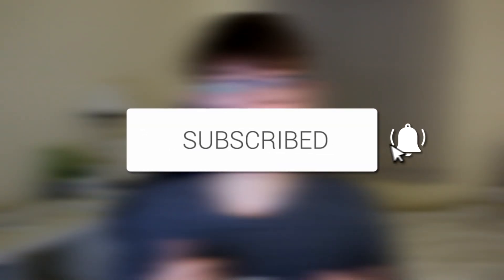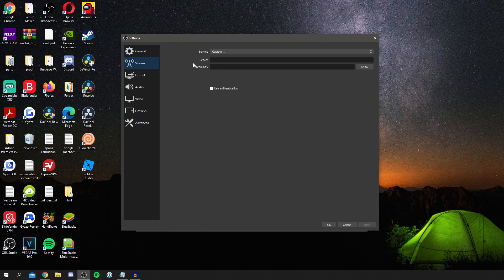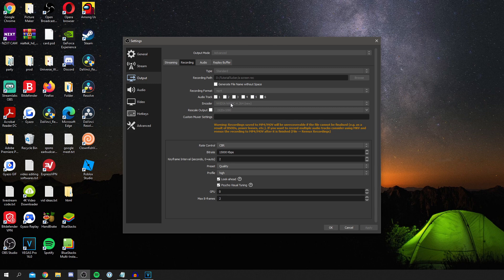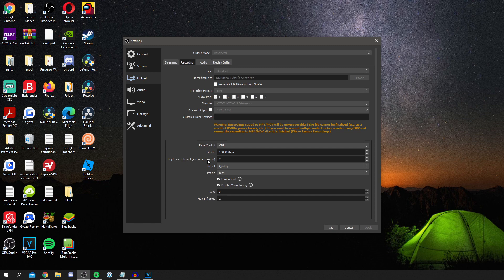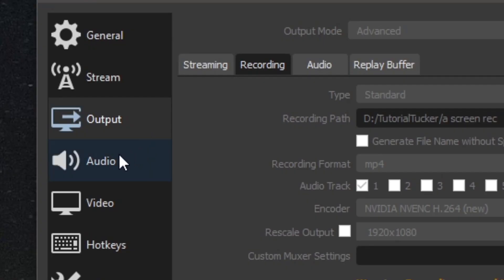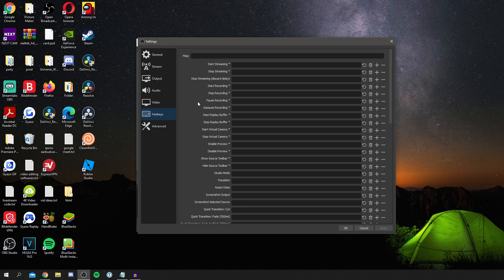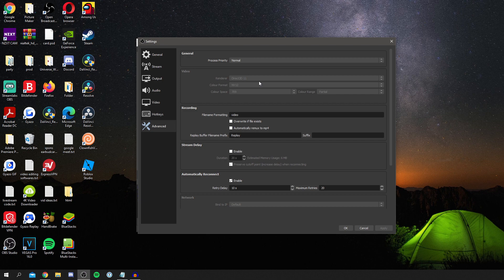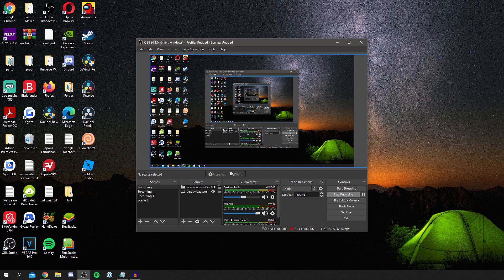Best OBS Settings For Recording 1080p 60FPS (Full Guide) | Best OBS Recording Settings Tutorial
I cover the best obs settings for recording 1080p 60fps and best obs recording settings as well as best obs settings similar to best settings for obs which is helpful! Enjoy!

Bye!

TutorialTucker